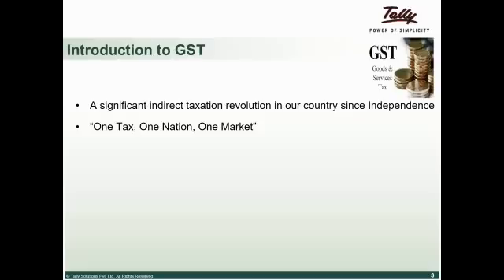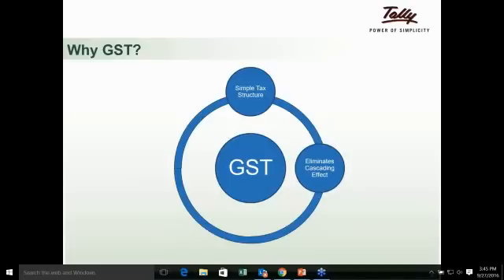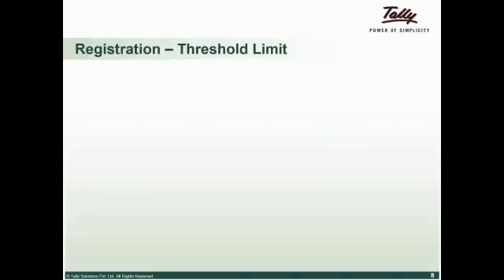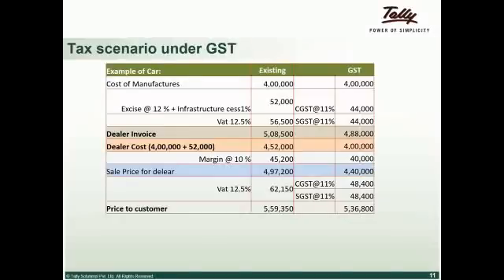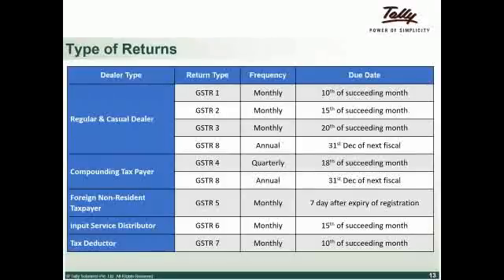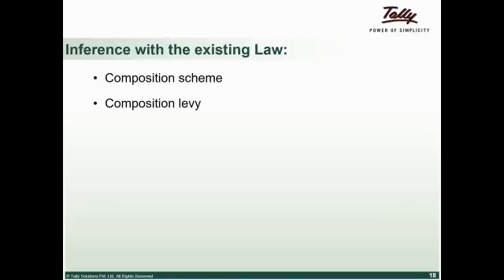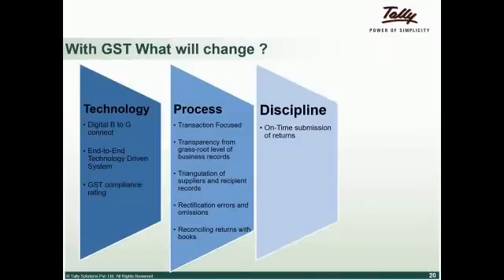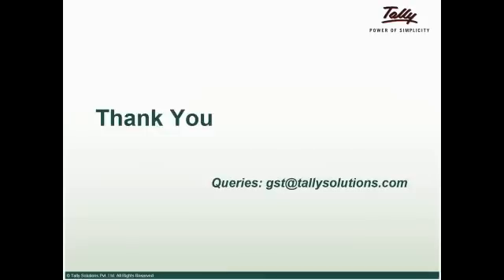GST Presentation in English